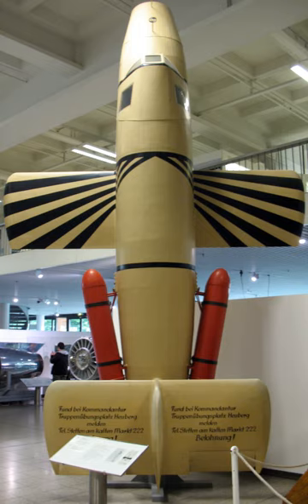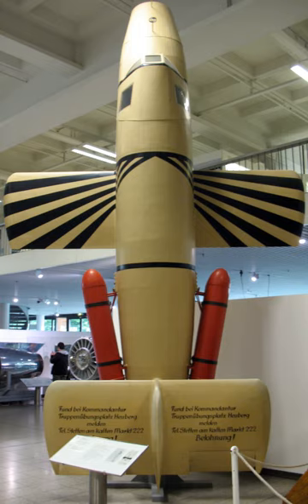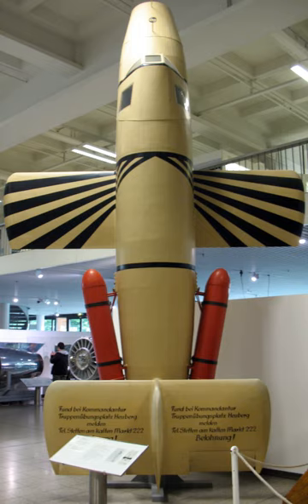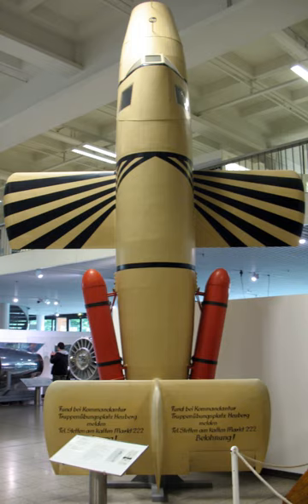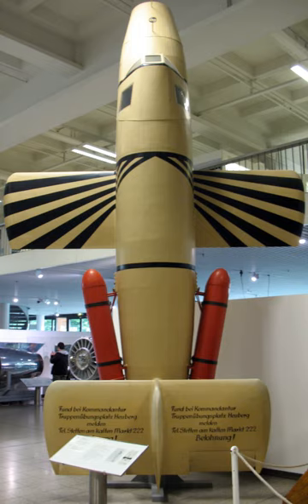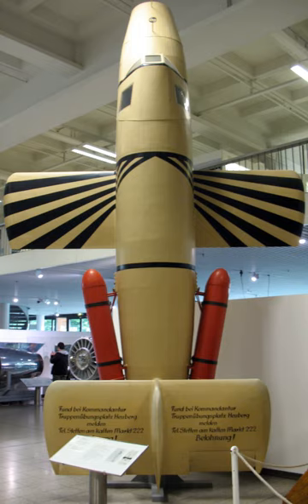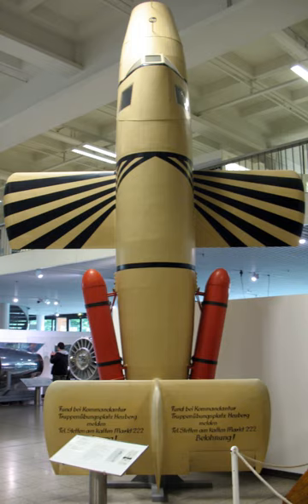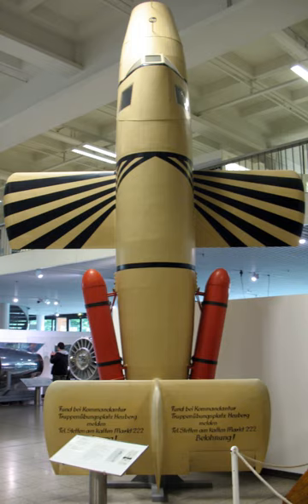Bachem Ba 349 | Wikipedia audio article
00:00:43 1 Development
00:01:59 2 Bachem's proposal
00:05:17 3 Modifications
00:08:29 4 Testing
00:10:22 4.1 Manned test flight
00:14:20 4.2 Production
00:17:24 5 Stability
00:18:55 6 Legacy
00:20:00 7 iOperation Krokus/i launch pads at Hasenholz wood
00:22:10 8 Surviving aircraft and replicas
00:23:07 9 Specifications (Ba 349B-1)
00:26:09 10 See also

- Socrates

SUMMARY
The Bachem Ba 349 Natter (English: Colubrid, grass-snake) was a World War II German point-defence rocket-powered interceptor, which was to be used in a very similar way to a manned surface-to-air missile. After a vertical take-off, which eliminated the need for airfields, most of the flight to the Allied bombers was to be controlled by an autopilot. The primary role of the relatively untrained pilot was to aim the aircraft at its target bomber and fire its armament of rockets. The pilot and the fuselage containing the rocket-motor would then land using separate parachutes, while the nose section was disposable. The only manned vertical take-off flight on 1 March 1945 ended in the death of the test pilot, Lothar Sieber.